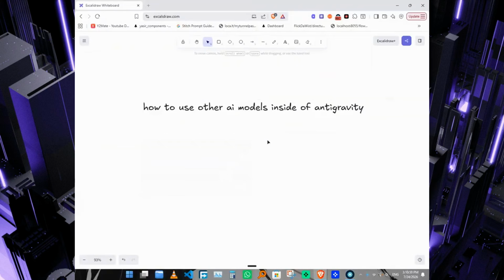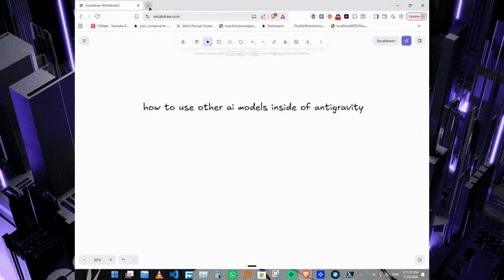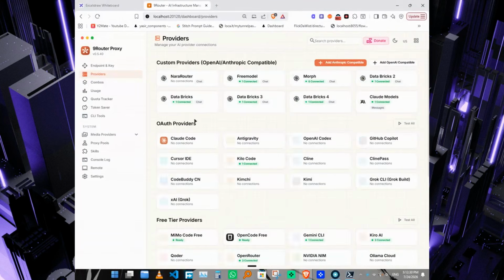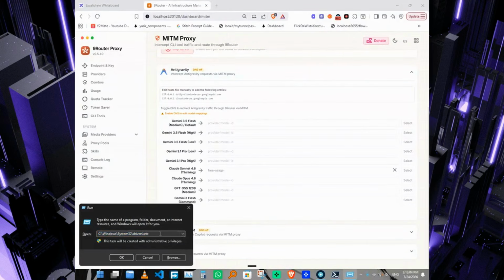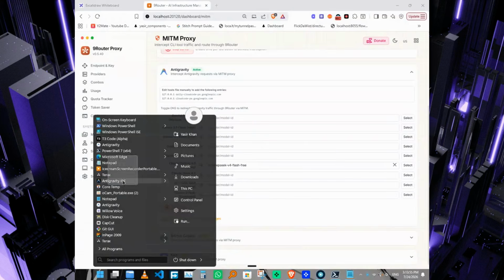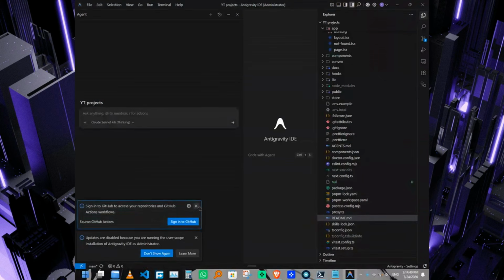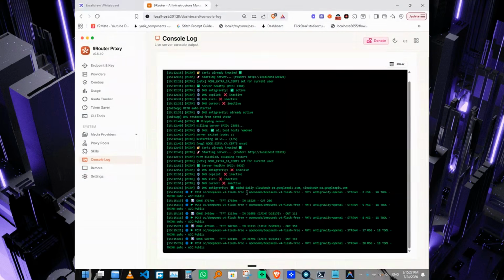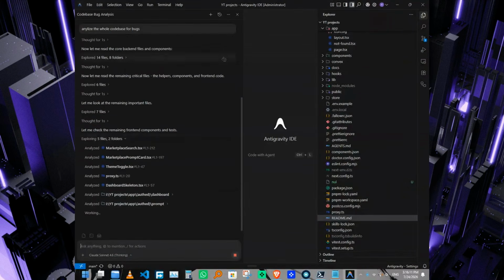How to Bypass Google Antigravity AI Limits (Use Any Model!)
Want to use custom AI models like DeepSeek v4 inside Google's Anti-Gravity IDE without touching your default model usage limits?

In this tutorial, I’ll show you exactly how to use 9router as a local proxy to route any AI model directly into your IDE.

By setting up 9router and making a quick edit to your Windows hosts file, you can bypass the default cloud model limits. Watch as I configure DeepSeek v4 Flash, analyze an entire codebase, and verify that my Google Anti-Gravity usage stays at 100% because the requests are being routed through the custom proxy!

🛠️ What we cover in this video:
✅ Installing 9router globally using PNPM
✅ Running the 9router server on your local machine
✅ Configuring the Windows Hosts file (System32/drivers/etc/hosts)
✅ Starting the DNS server in Antigravity IDE
✅ Selecting DeepSeek v4 Flash in Google Antigravity
✅ Verifying the proxy works by checking your usage limits

Timestamps:

00:00 Intro: Using External AI Models
00:09 Install and Run 9router
00:50 Configure 9router Providers
01:34 Modify Windows Hosts File
02:35 Select and Verify AI Model
03:35 Confirming No Google Usage Limits

This method is perfect for developers who want unlimited AI coding assistance without worrying about hitting Google's usage caps.